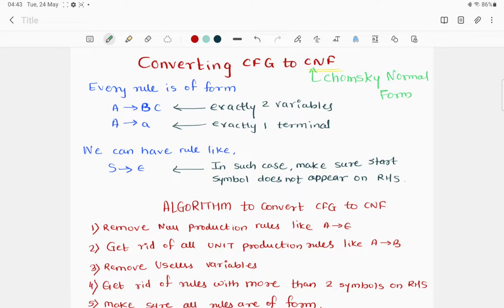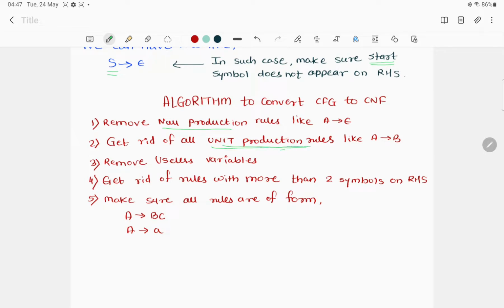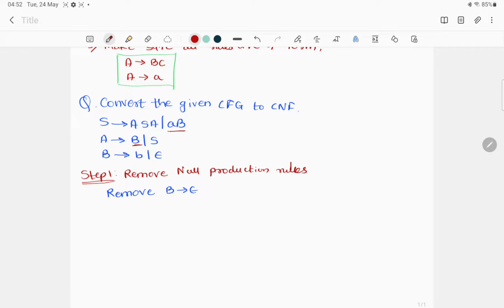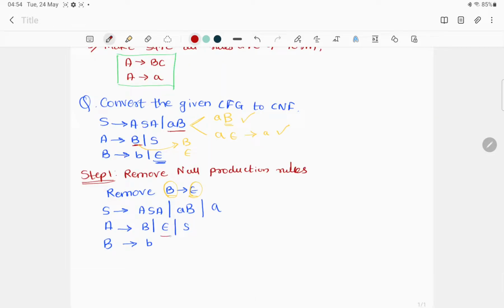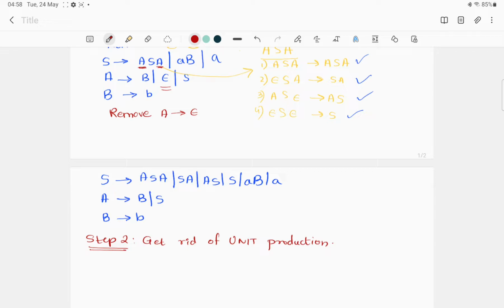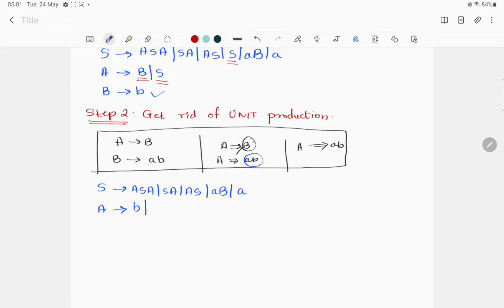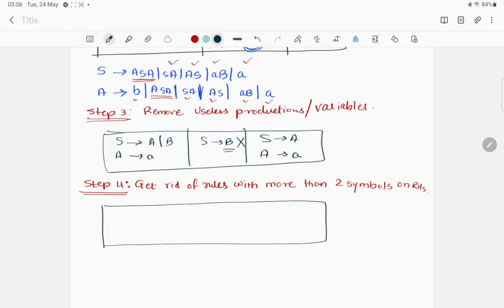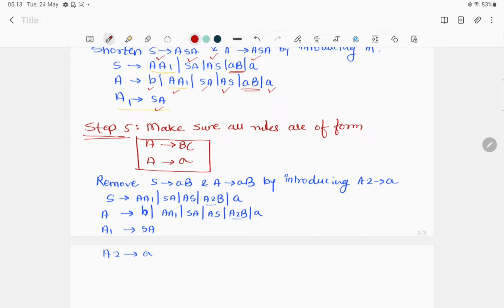CFG to CNF- Chomsky Normal Form